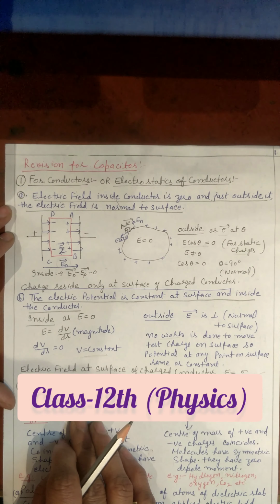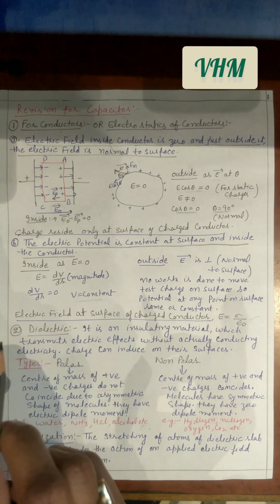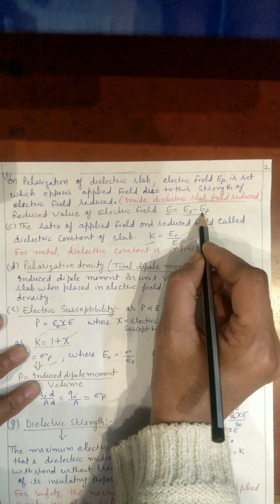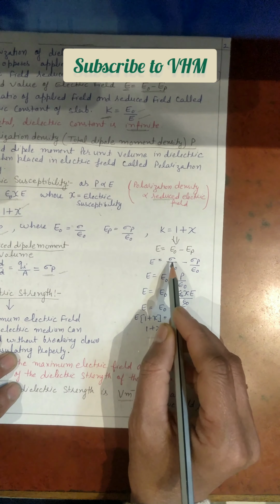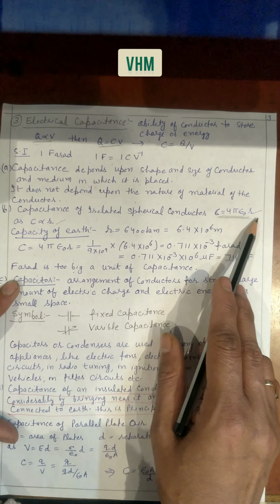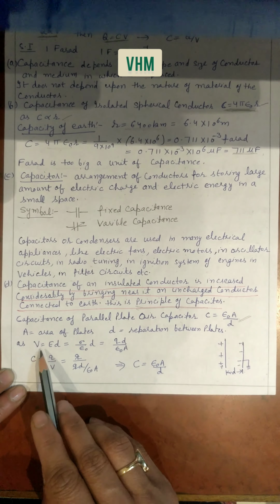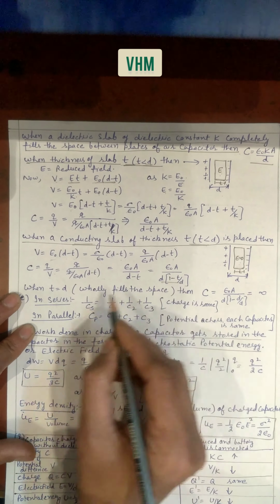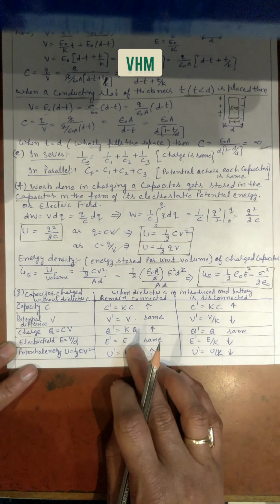Revision of Capacitors for class 12th Physics.Self test in description.